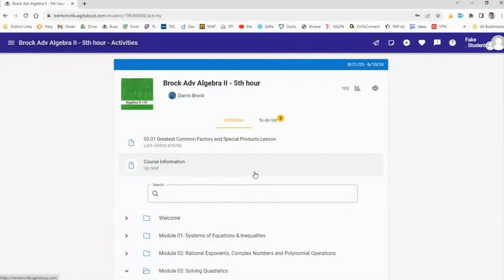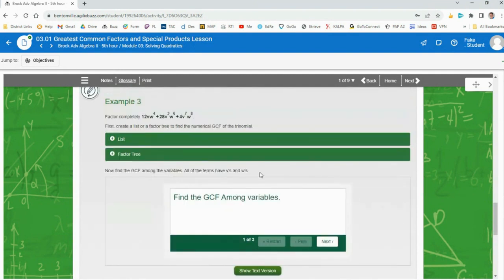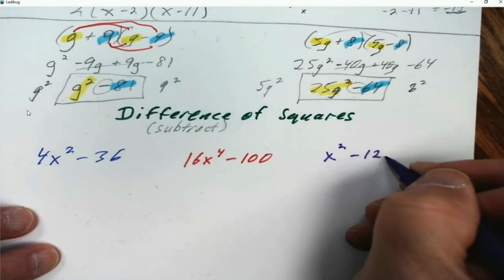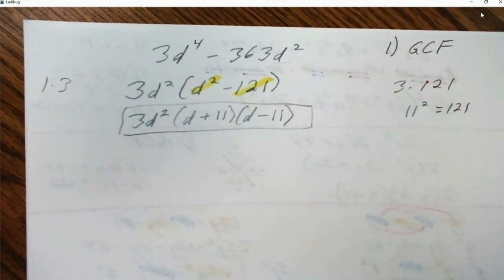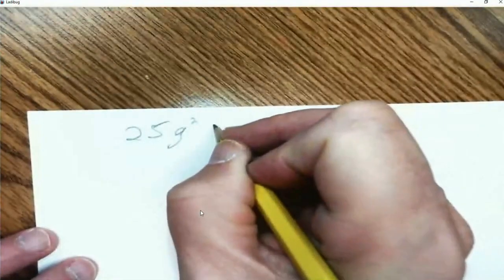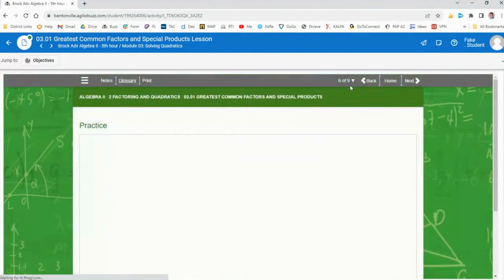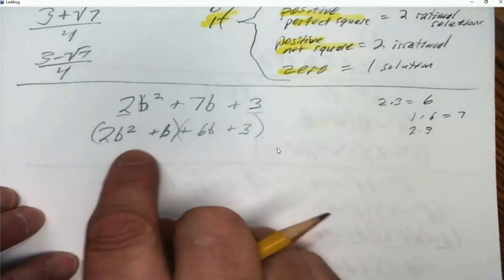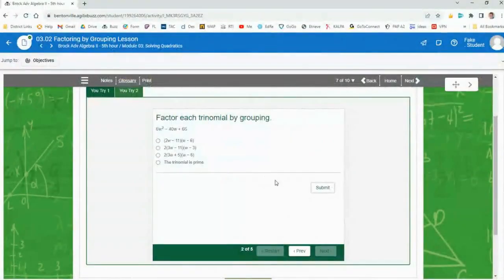Algebra II class video 10-24-23